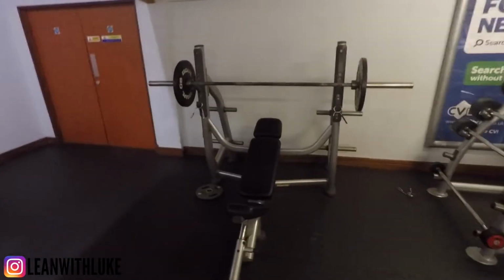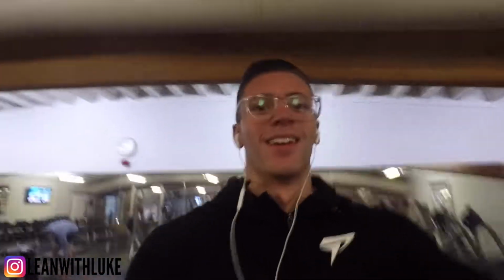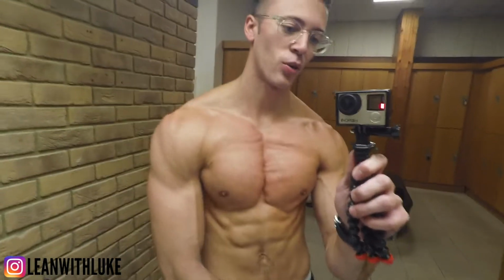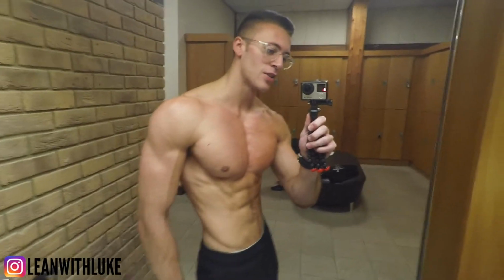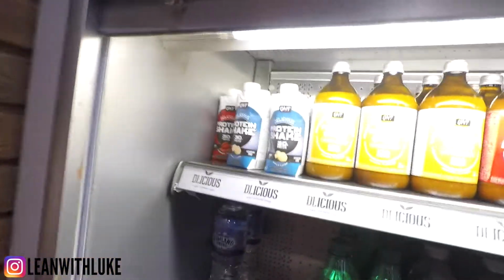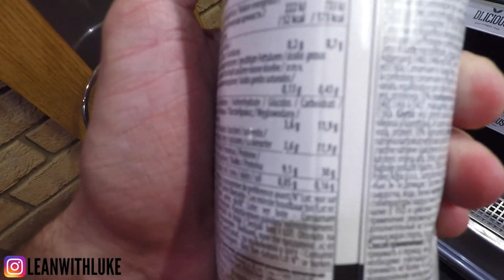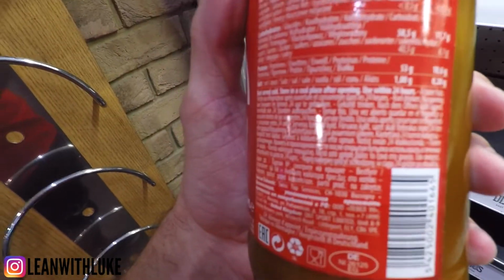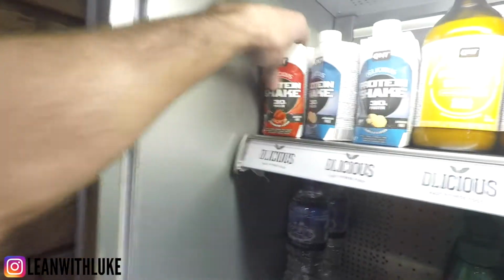FESTIVAL SEASON! | THE BEST ME VLOG 005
SW4 FESTIVAL AND SOME GYM WORK!